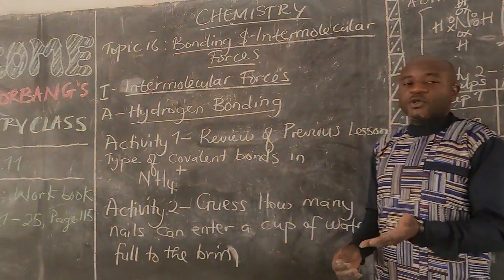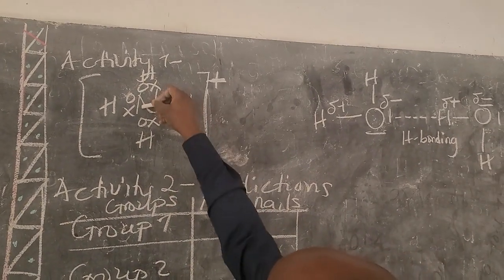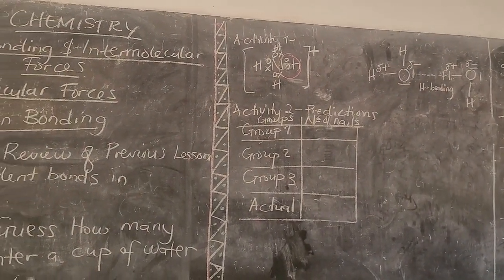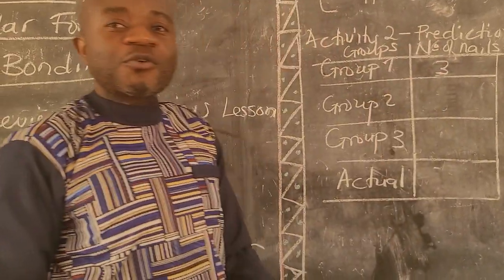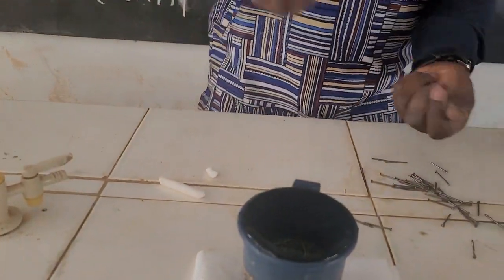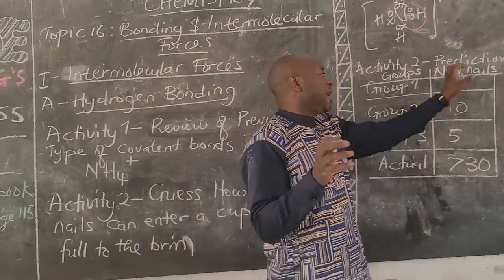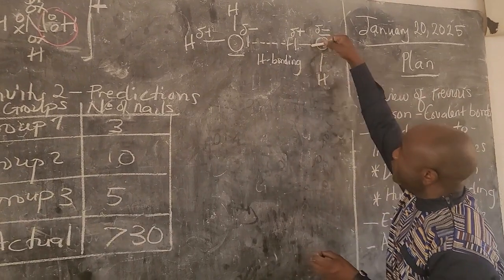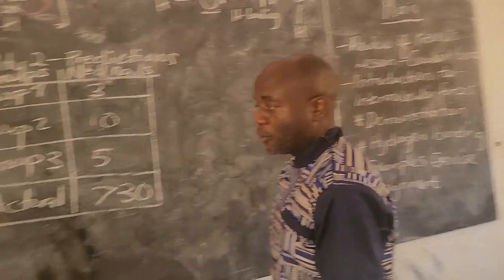Teaching Video Forbang Emmanuel - Chemistry Grade 11 - Intermolecular Forces - Hydrogen Bonding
In this video, I present a lesson on Intermolecular Forces, introducing hydrogen bonding and its effect on physical properties using a demonstration involving a cup filled with water to the brim. I also highlight the previous less, talk about more examples, and an assignment